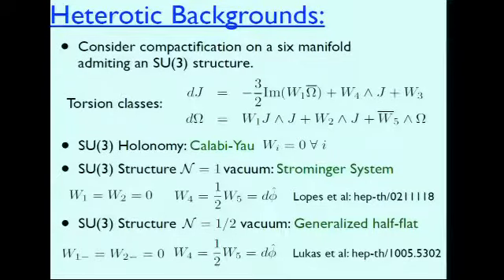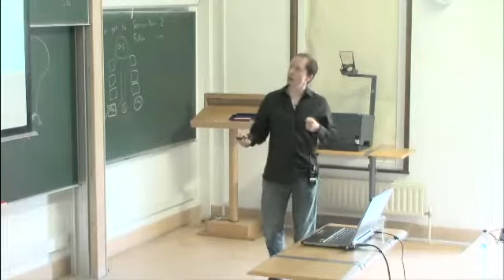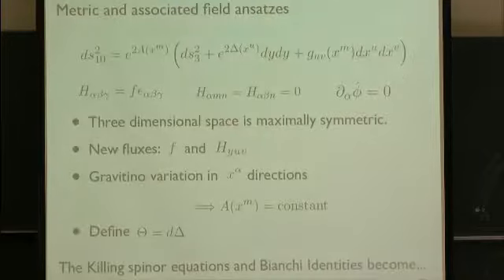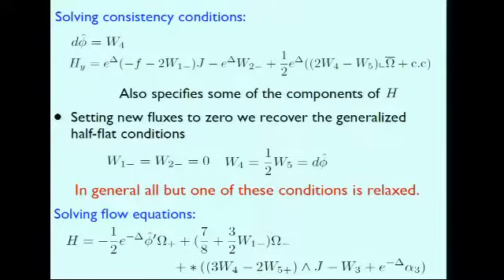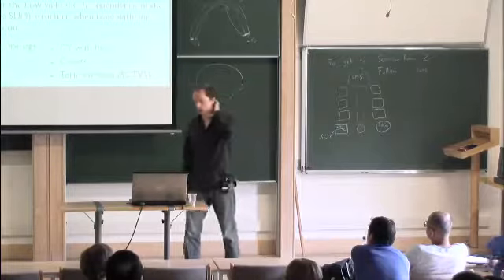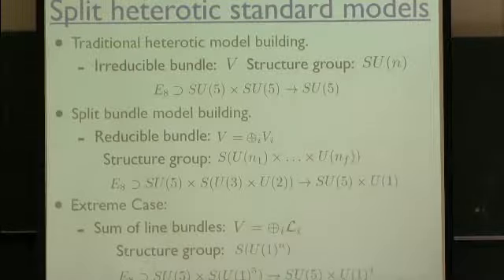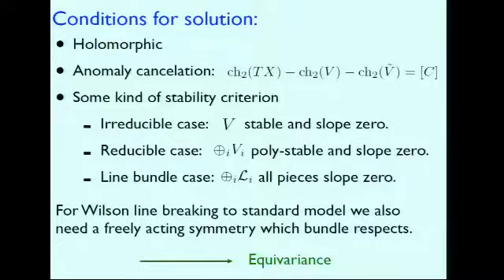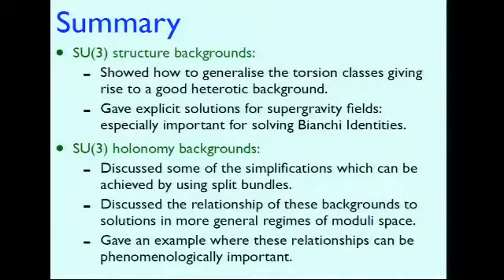Cambridge 82 Calabi Yau and Non Calabi Yau backgrounds for heterotic phenomenology